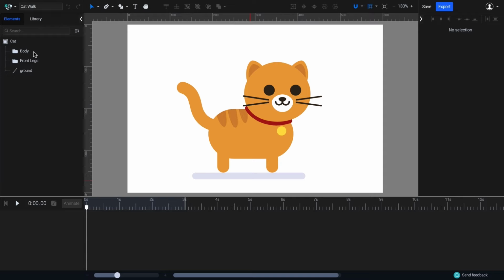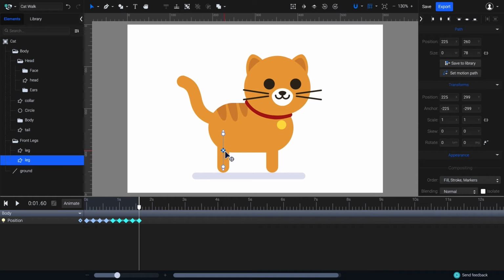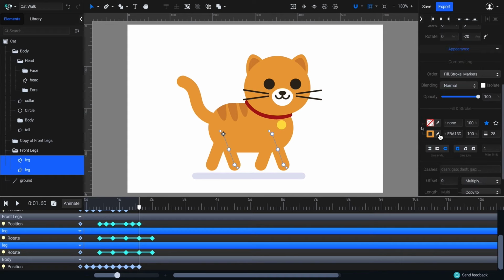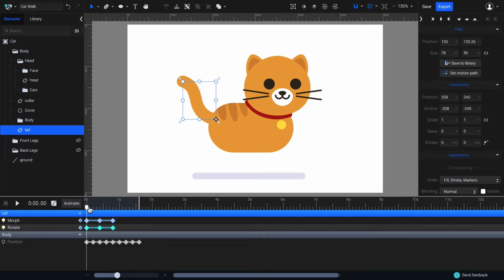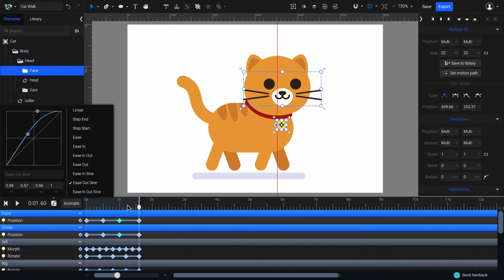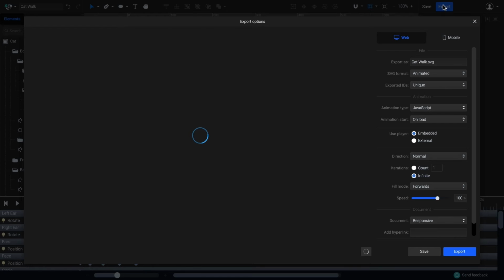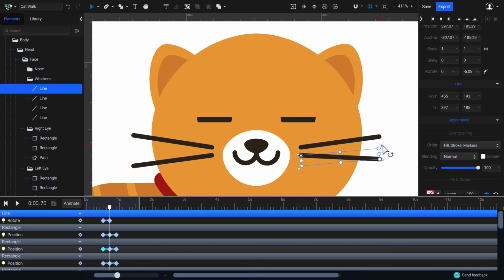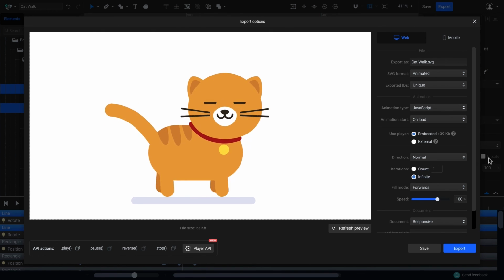How to Create an Animated Cat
Learn how to create an animated cat

Pick up some basic animation skills and have fun creating this pawsome project!